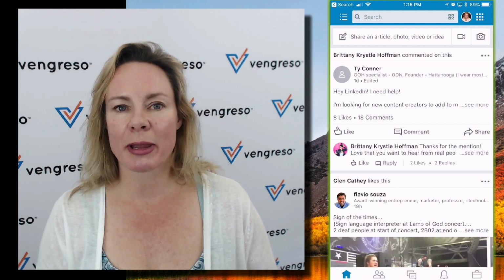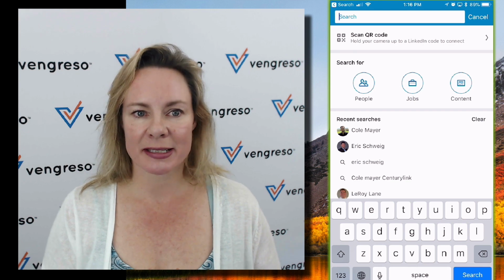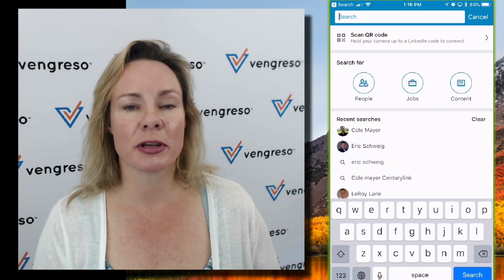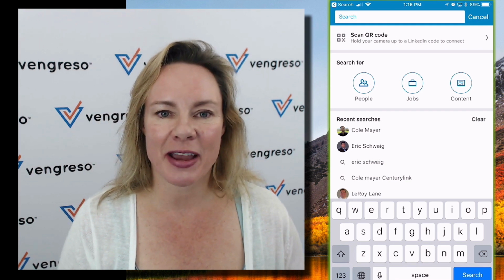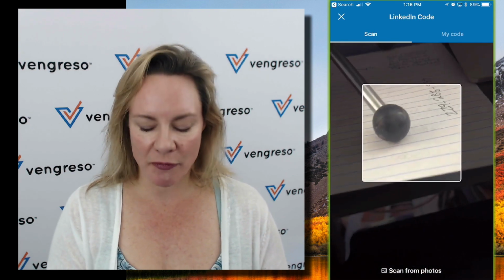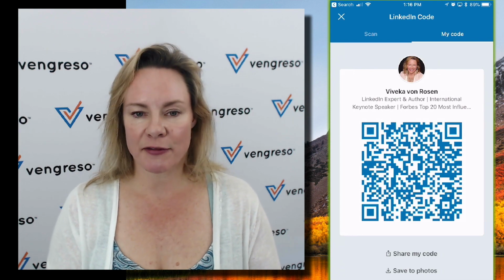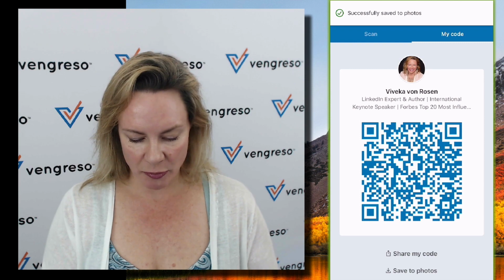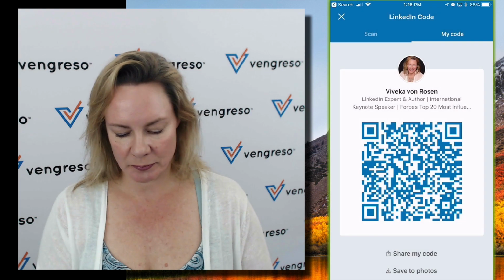How to Use the New LinkedIn QR Code to Easily Connect at Events | FlyMSG.io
[2:28] The new LinkedIn QR Code feature allows users to connect easily while networking at events. Do you have yours saved yet?

In this short two and a half minute video, Vengreso CVO Viveka von Rosen explains how to find your QR code and save it to your phone. She also shows you how to scan someone else’s and add them as a connection.

LinkedIn’s QR Codes make it incredibly easy to connect via mobile. You’ll want to explore it and have your QR code ready before your next meeting, tradeshow, or event.

Watch the video to see how simple it is!